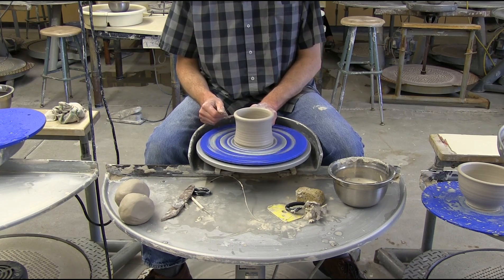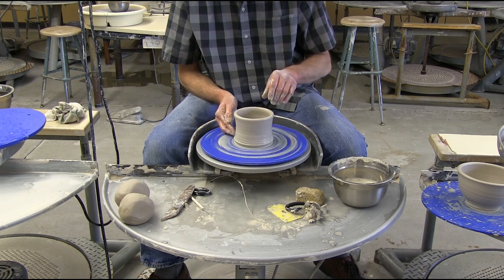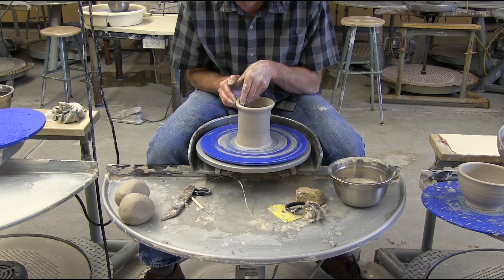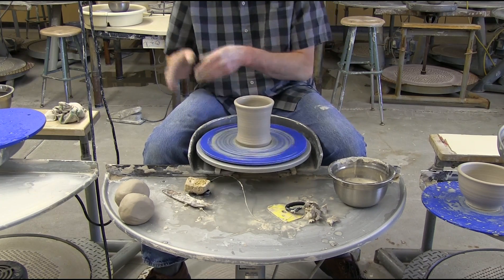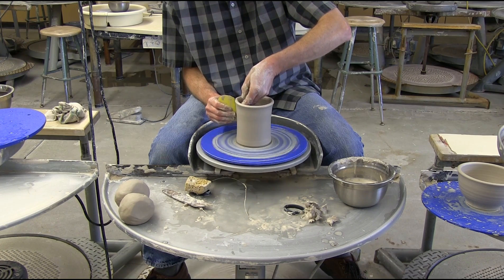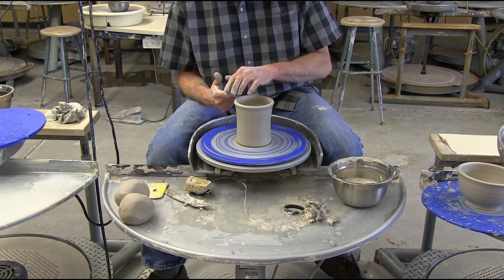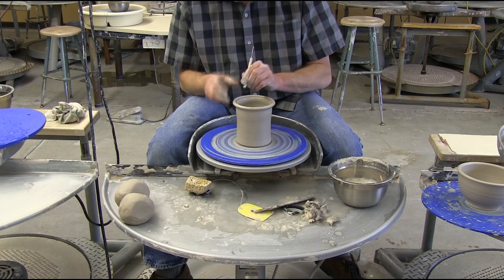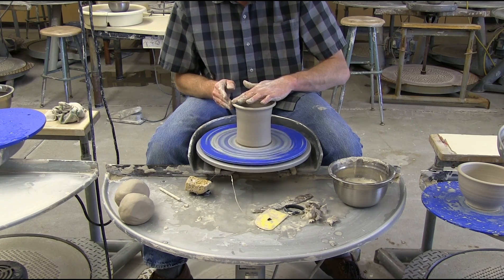Splitting the lip of a cylinder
Keith Moses prepares a cylinder to receive a lid